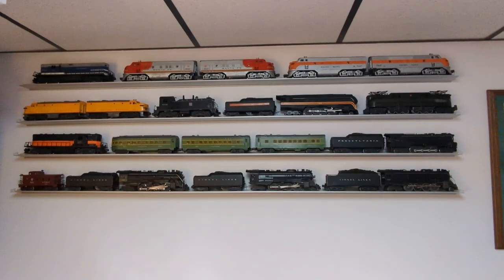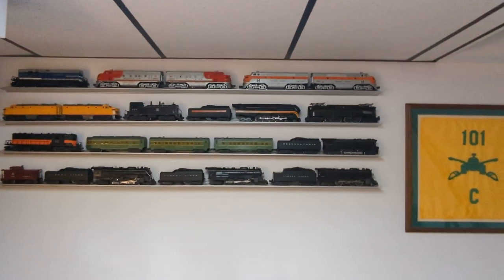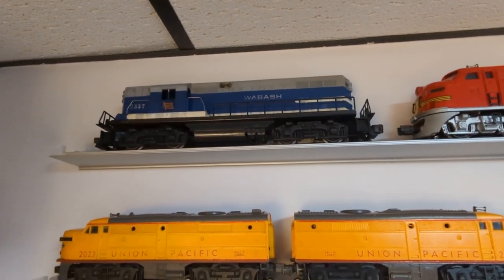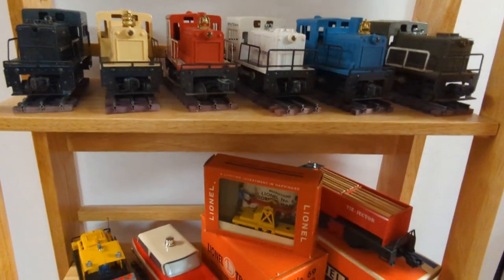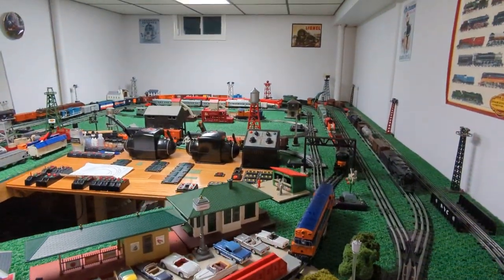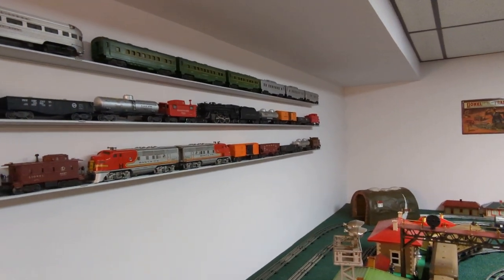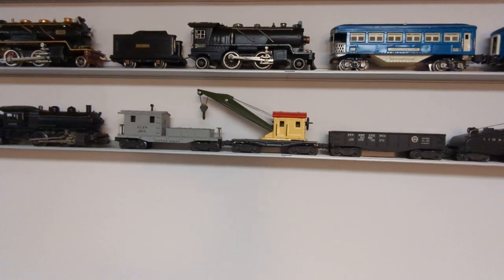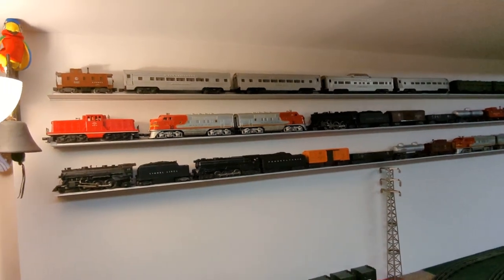A short Lionel Postwar & Prewar tour of my basement and what is on my shelves.